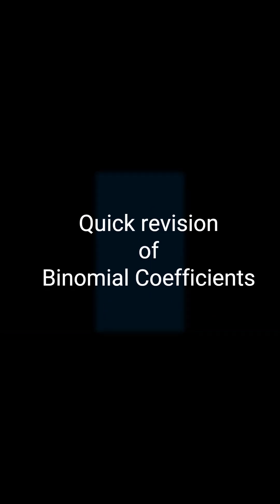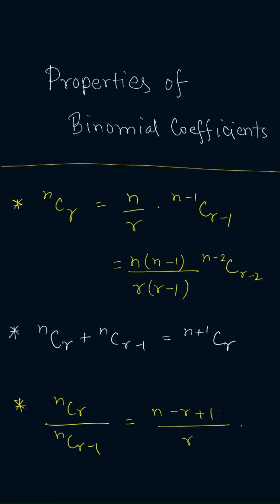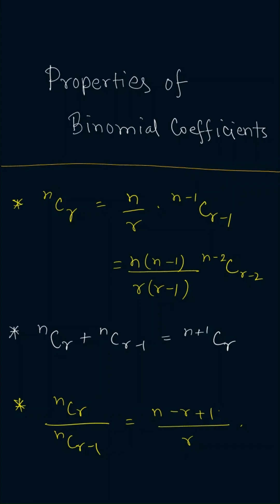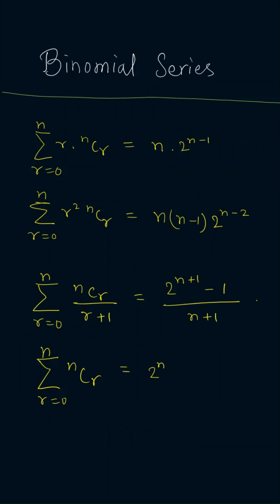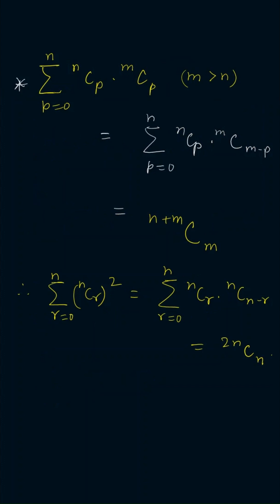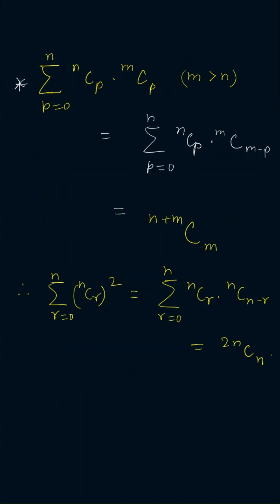Binomial Coefficients for JEE | Mathemagix JEE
Here is a quick recap of Binomial Coefficients from the perspective of JEE Mains. Happy Revision! :)